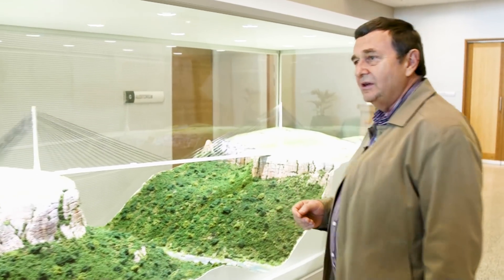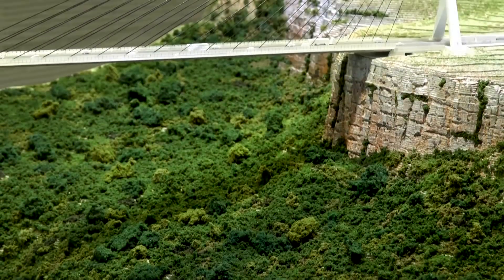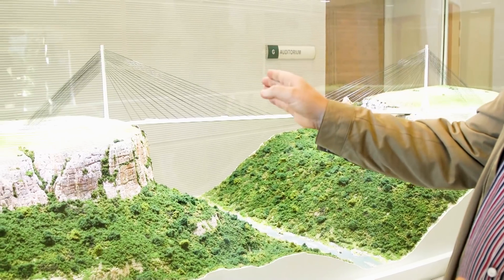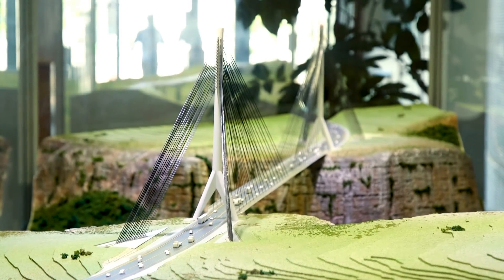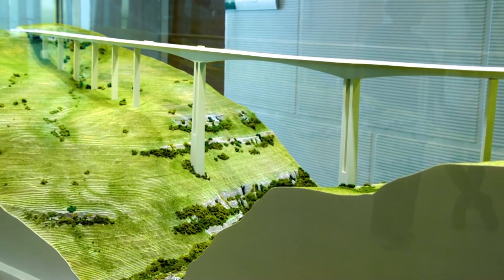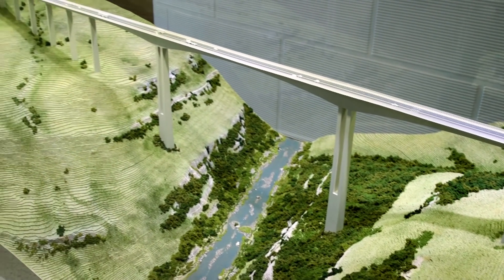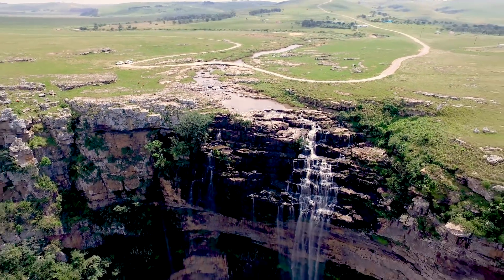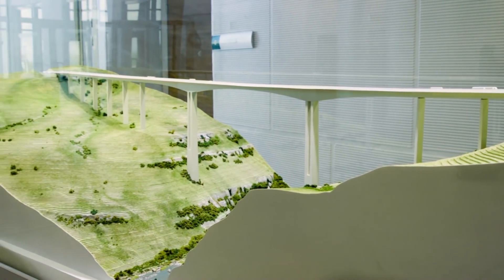Mega Bridge Marvels Engineer Discussions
Bridge Network Manager Edwin Kruger takes us through the architectural representations of the Mtentu River Bridge just outside Xolobeni, Eastern Cape.